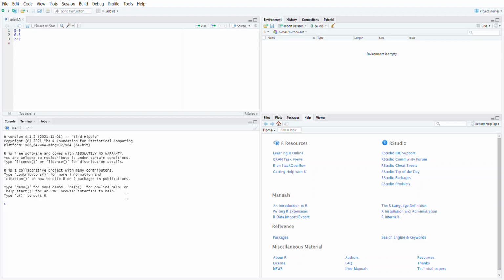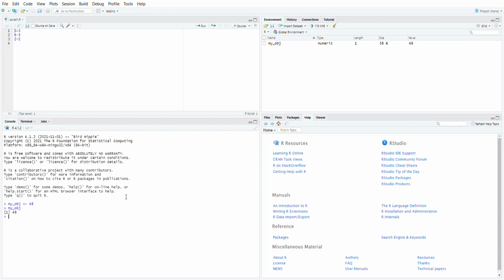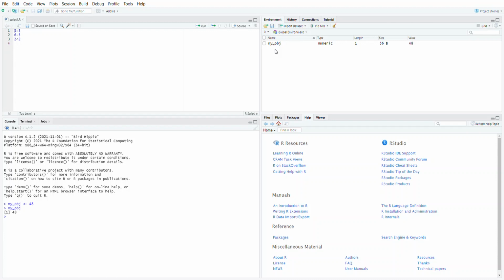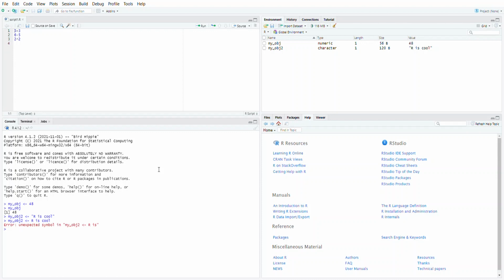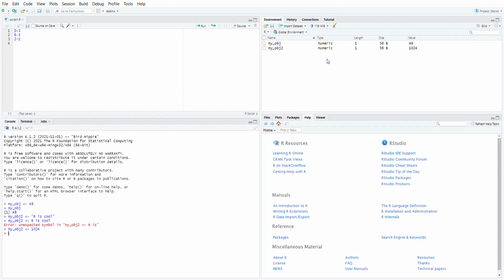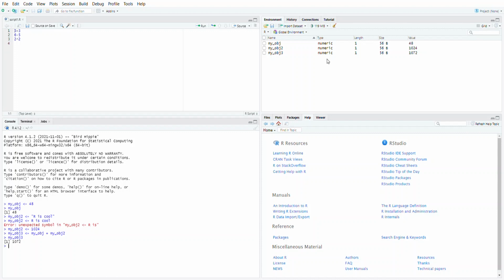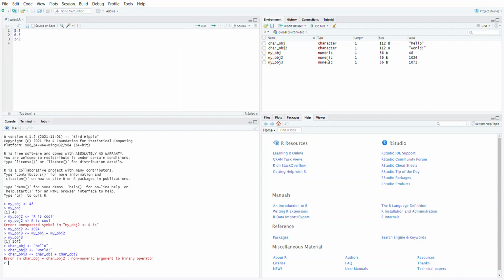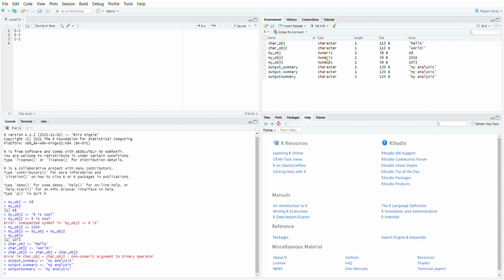GAWTEC Online Course on RStudio - Create Objects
How to create objects in R, different types of objects and naming objects.